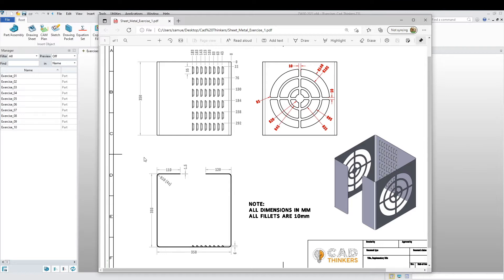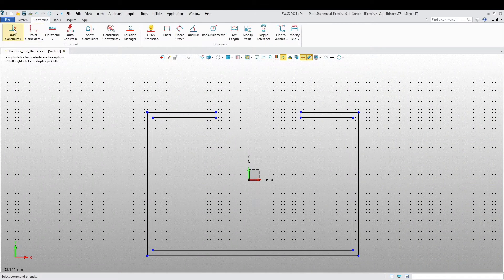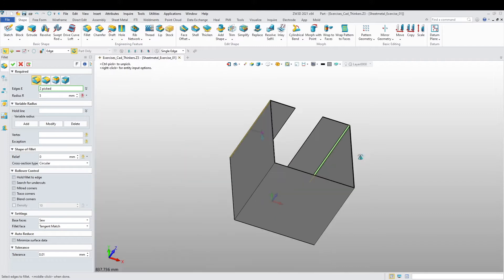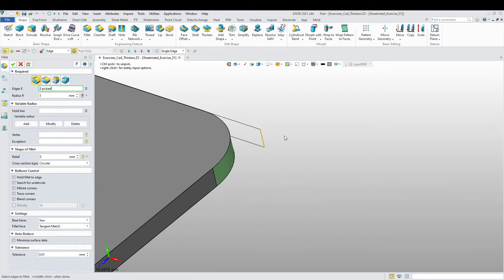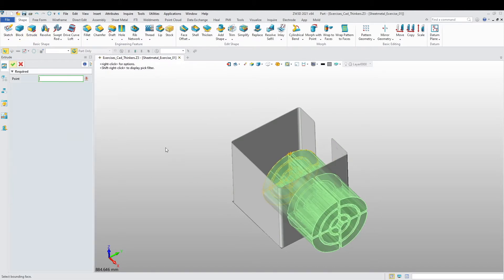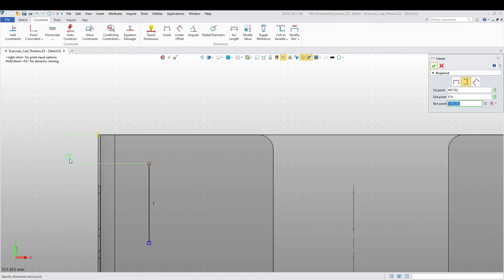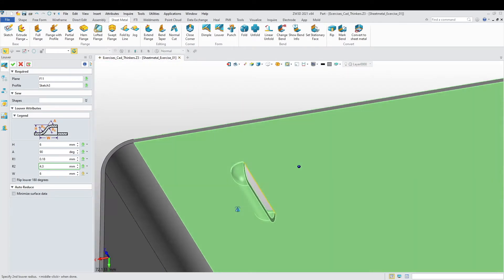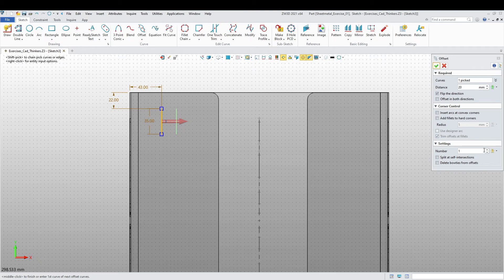ZW3D Tutorial - Sheet Metal - Beginner level - Exercise 1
Sheet Metal Exercise 1 - Beginners

In this beginner video I will not look into the K-Factor.

- Sketch and tools within the sketch environment such as:
     - Double lines
     - Circle
     - Copy
     - Offset
     - Trim/Power Tim
     - Dimensions
     - Constraints
- Extrude
- Fillet
- Louver
- Mark Bend
- Unfold